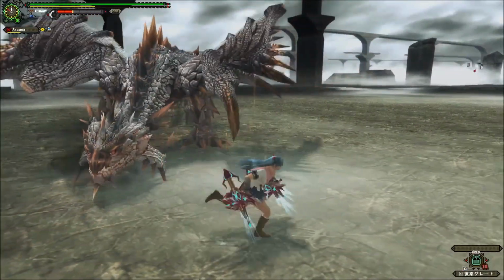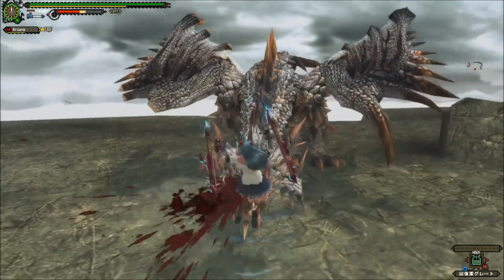Tonfas the 15th Monster Hunter Weapon - Fun or Failure - Full Breakdown - Monster Hunter!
The Tonfa is a crazy weapon with endless combos and modes! Enjoy!

Monster Hunter Rise is here and Monster Hunter Rise gameplay is awesome yet we must not forget the rest of glorious Monster Hunter as we talk Monster Hunter Lore and Monster Hunter Ecology and this time the focus is on the Monster Hunter Frontier New Weapon and Monster Hunter Frontier Tonfas, a hectic pair of weapons from the Monster Hunter History with Monster Hunter Fatalis level of power and now the they're lost forever but will they come back to Monster Hunter? To Rise? Having them in Monster Hunter World Iceborne would have been cool but just where will these Frontier monsters end up like Frontier Tonfa Weapon?